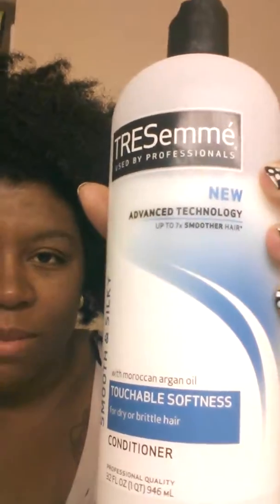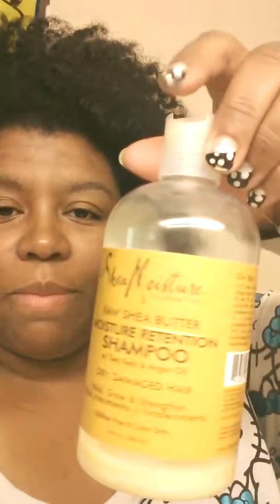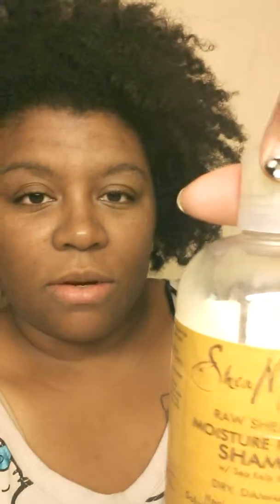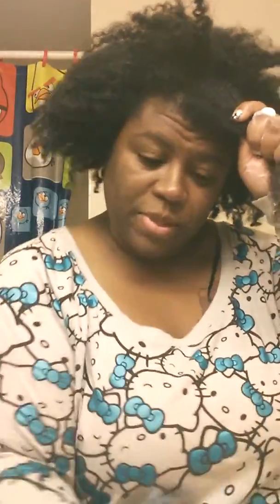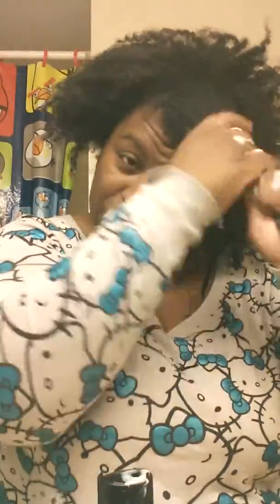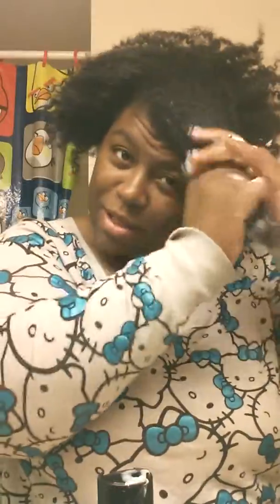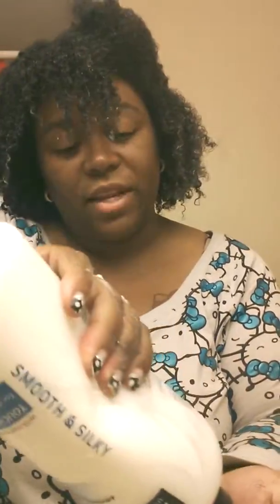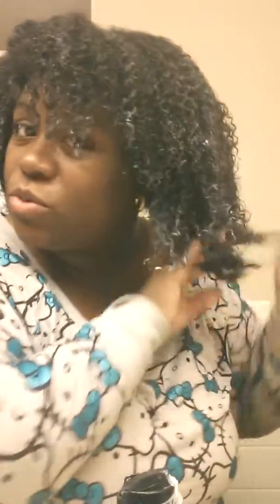my prepoo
products i used were tresemme touchable softness.
three plastic bags